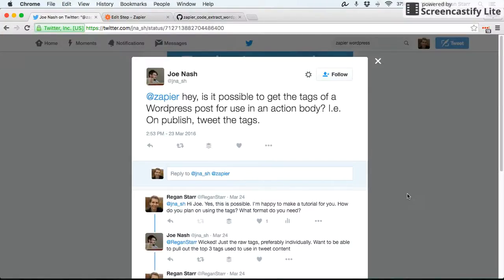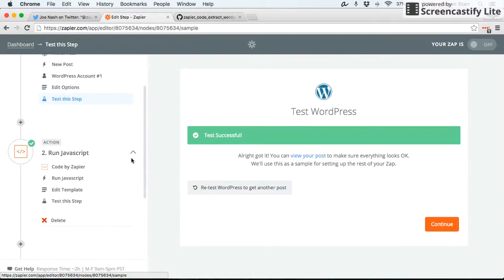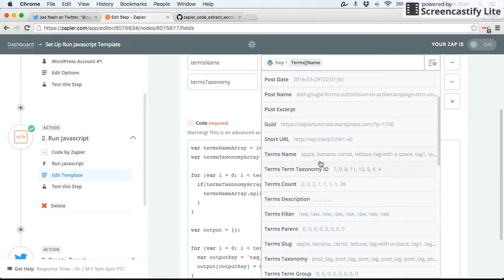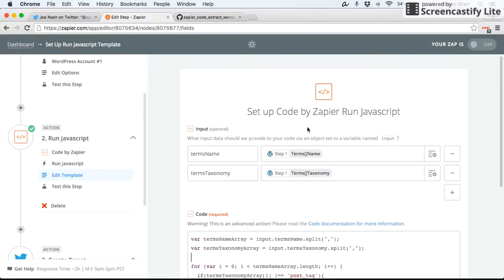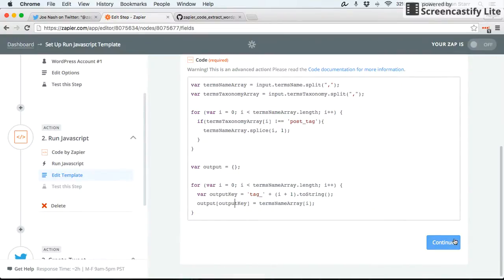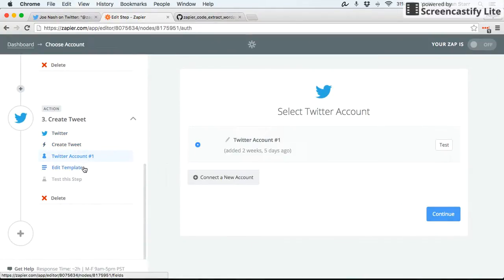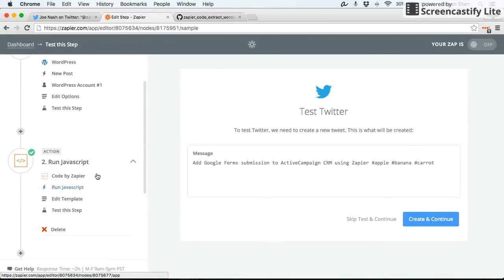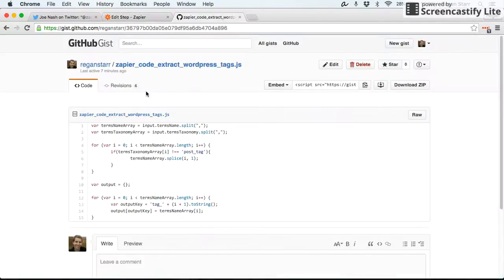How to get the Tags of a WordPress Post in Zapier